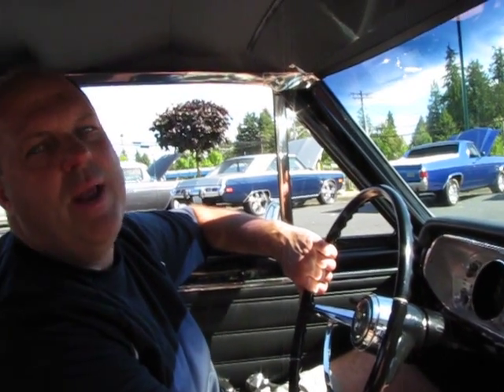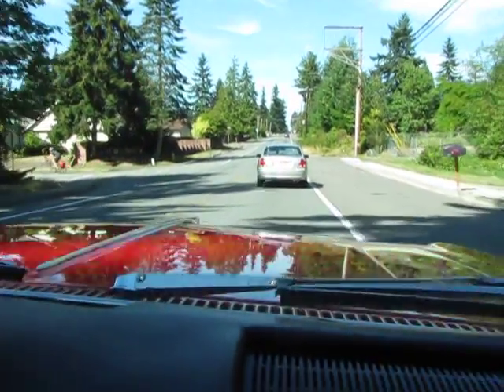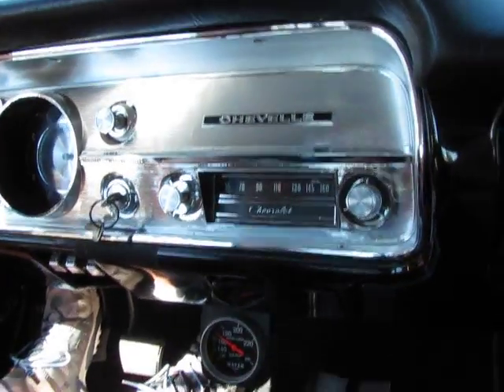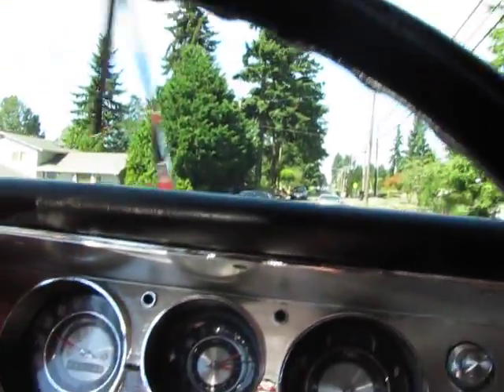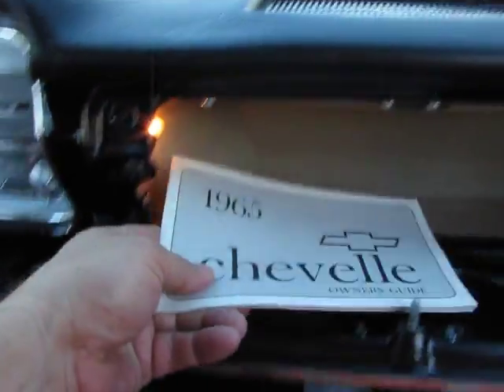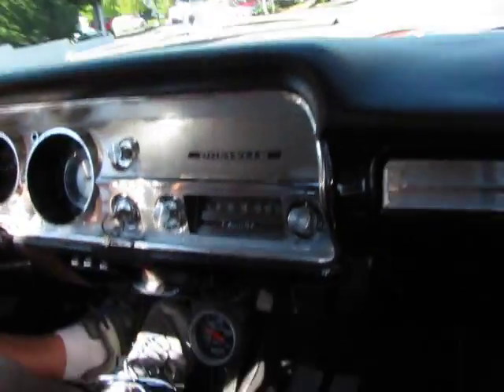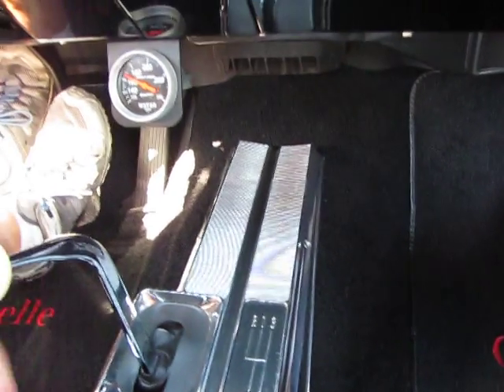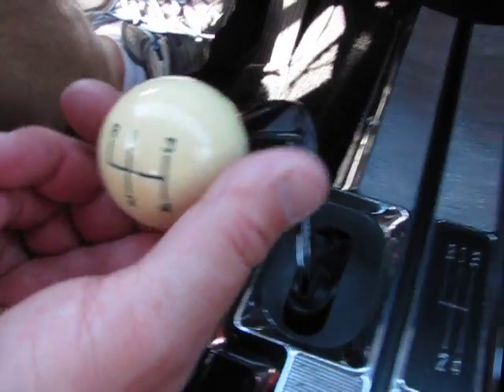1965 chev chevelle ss malibu big-block 4-speed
ground-up restoration with every nut & bolt turned ! killer paint